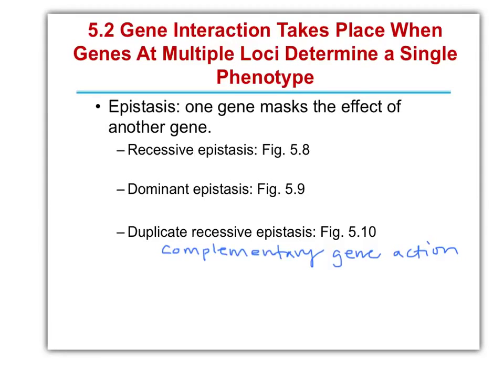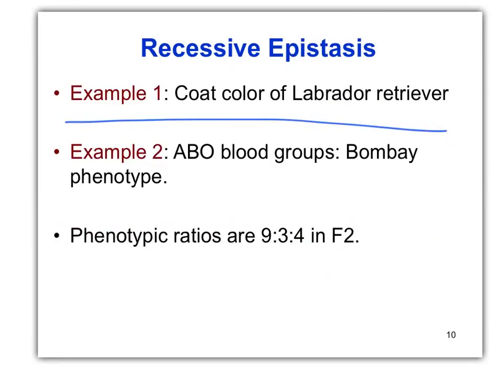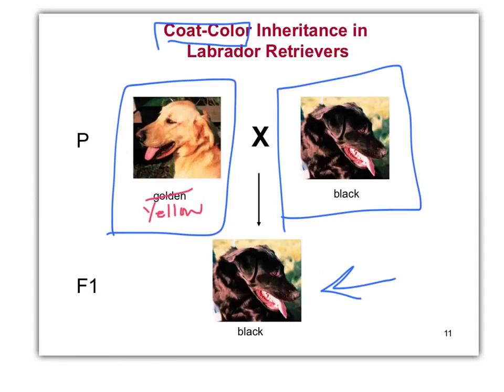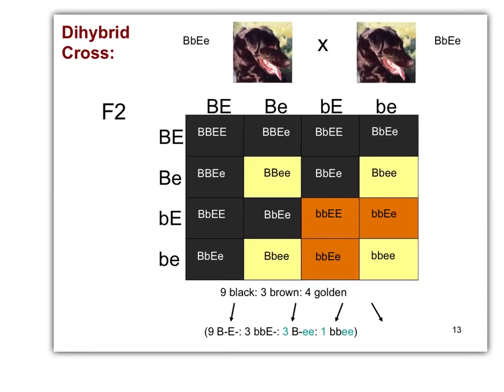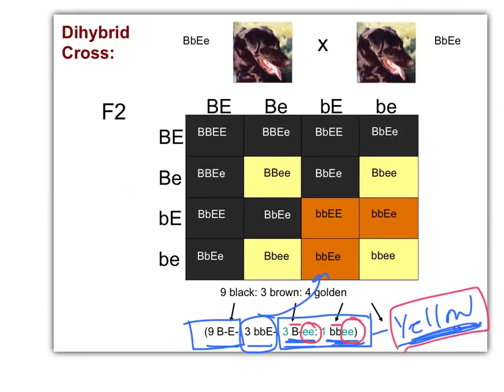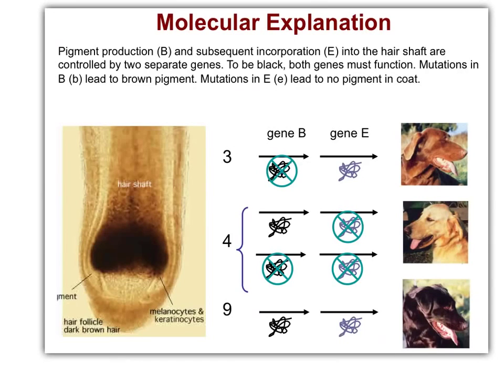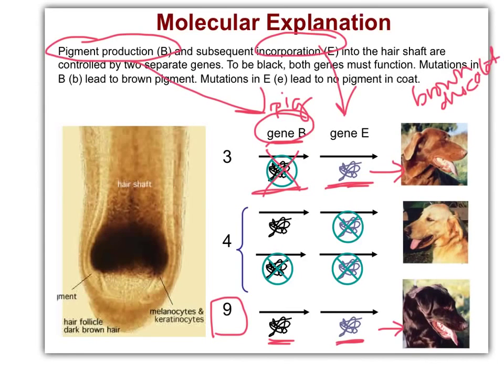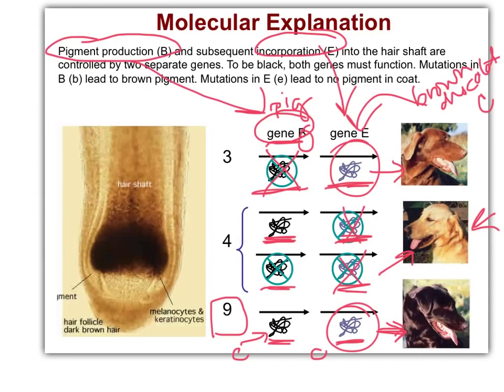Epistasis in labradors